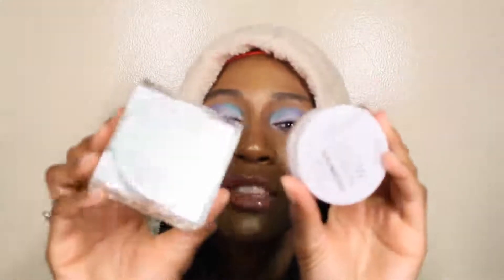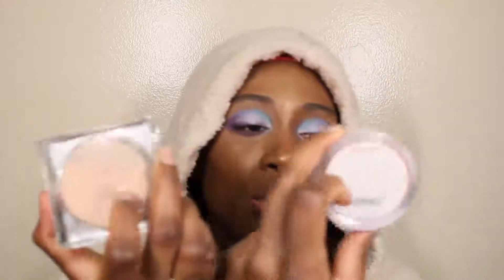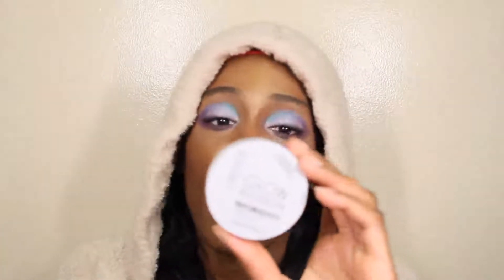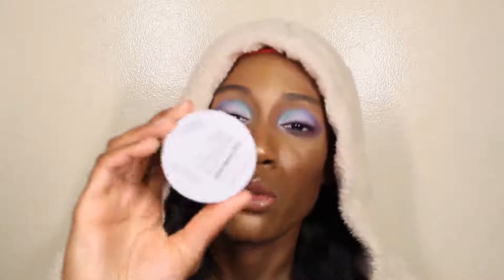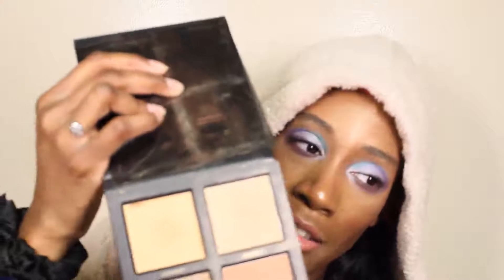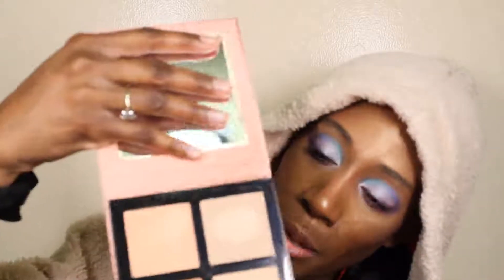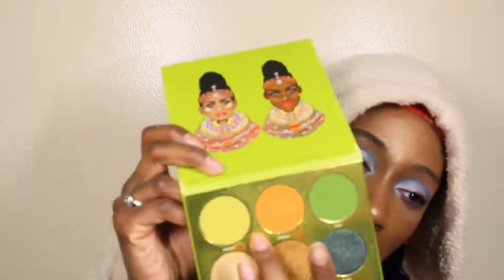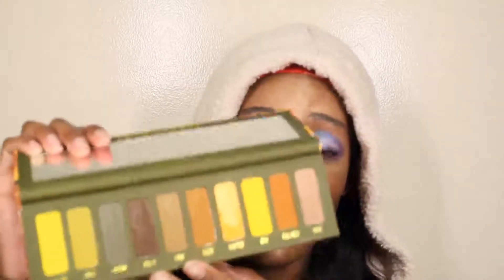My Side Chick Makeup Vol 7.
Hello men, women, children and babies! Today I decided to show you all some alternatives to high end products. But I put my own funny twist on it by calling them “my side chick makeup”. These products are basically drugstore alternatives for when I run out of my high end items. Remember you all are DIAMONDS 💎 💎💎